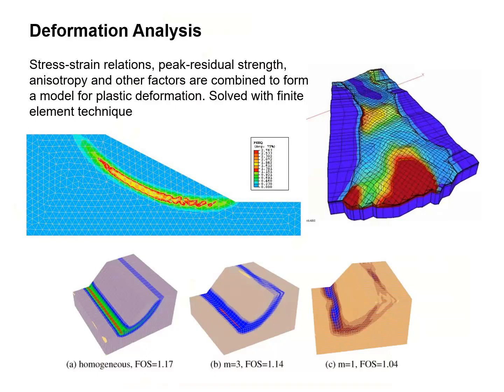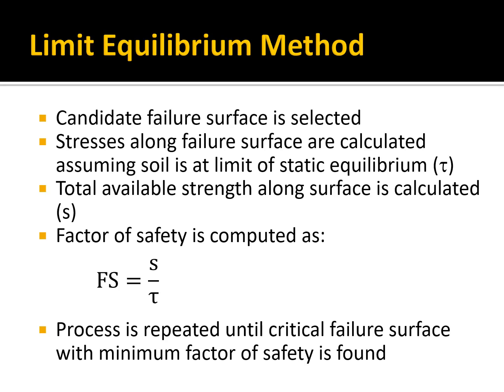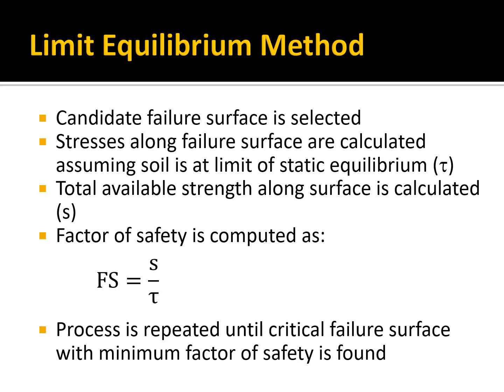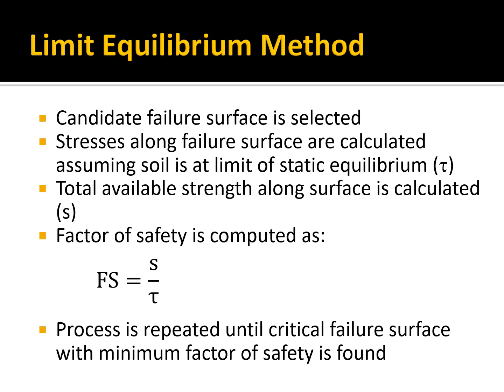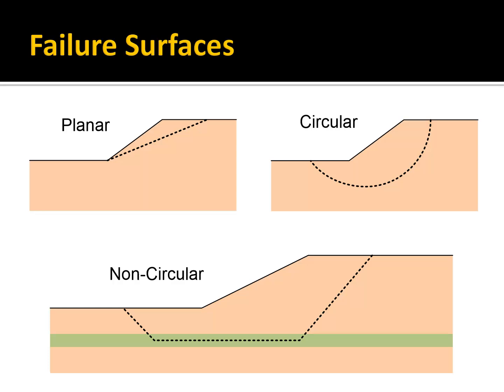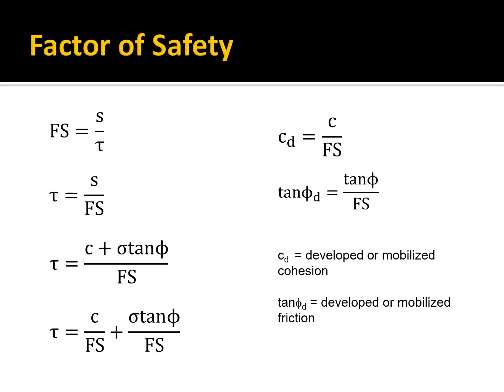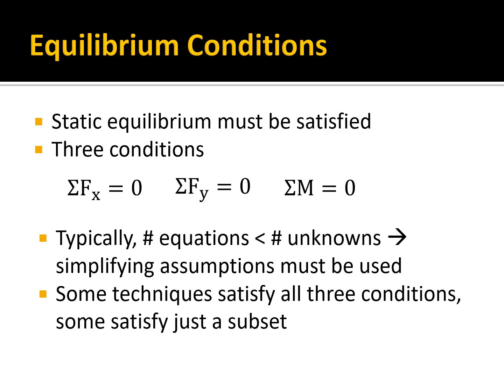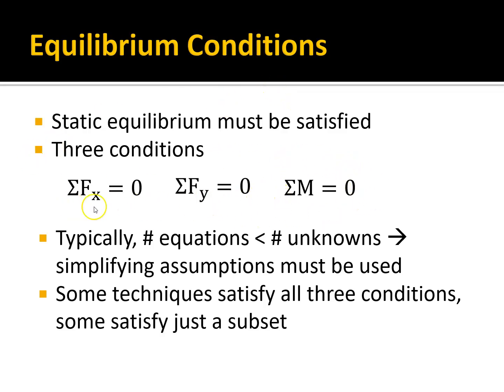limit equilibrium method - part 1 (overview)